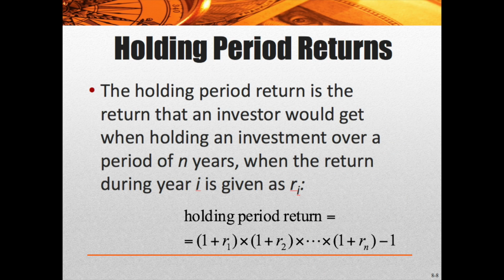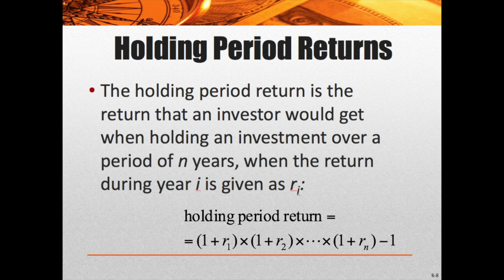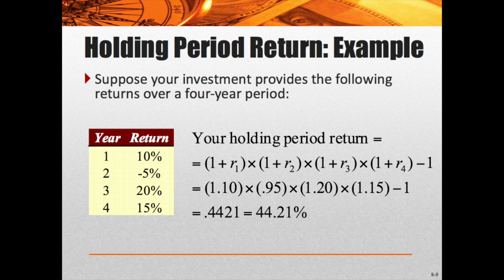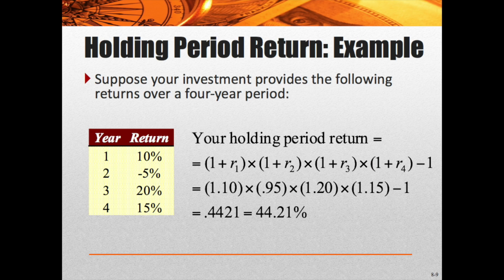4108 W5 V2 Holding Period Returns